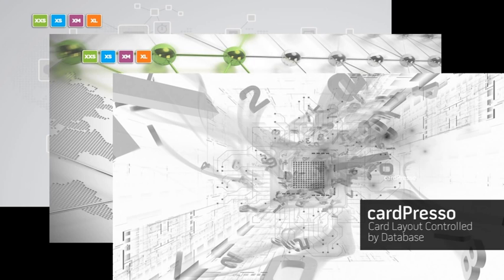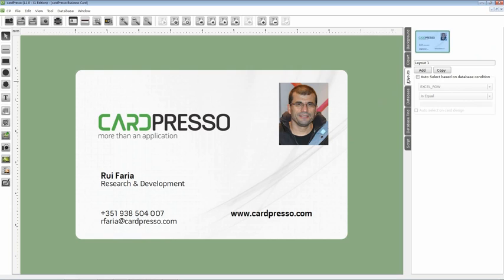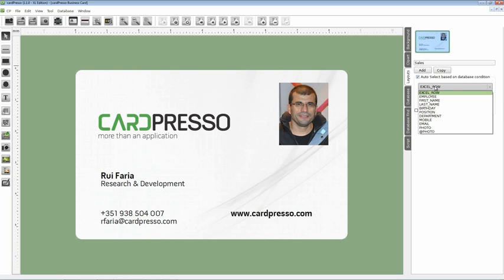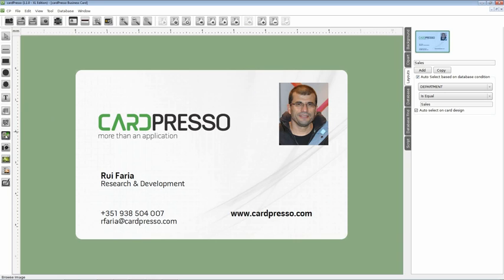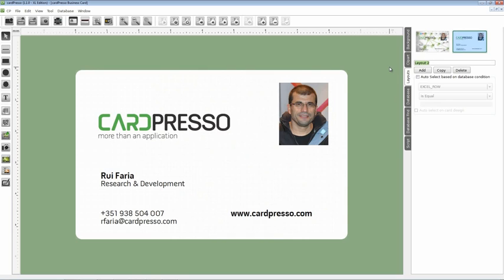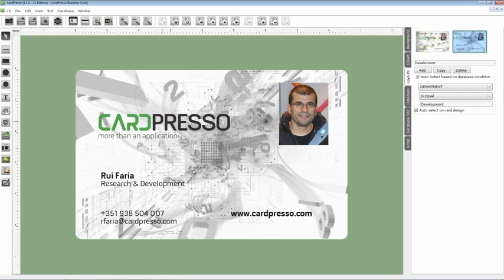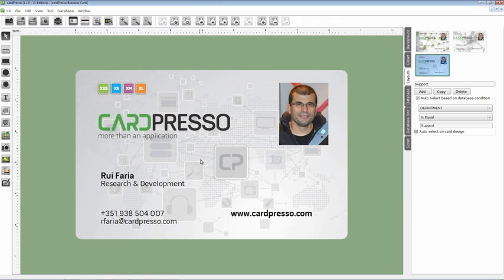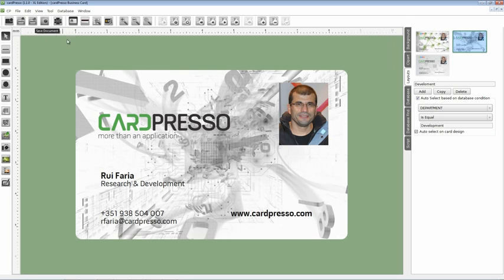cardPresso - Diseño de tarjetas mediante BBDD